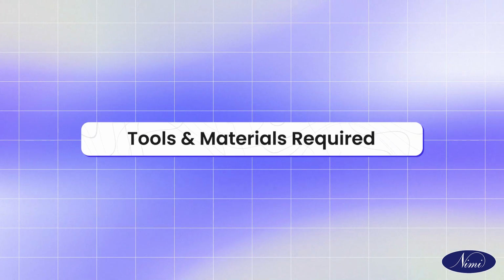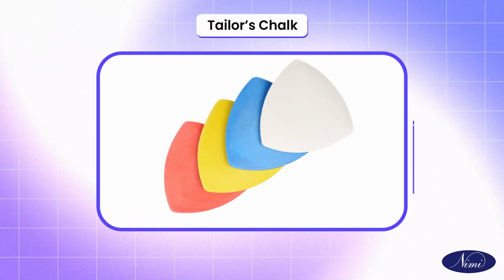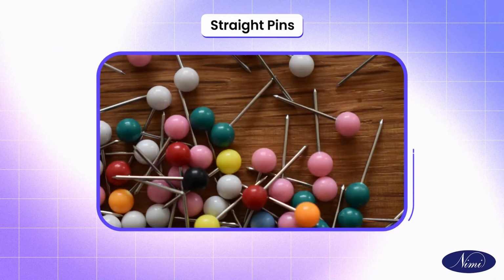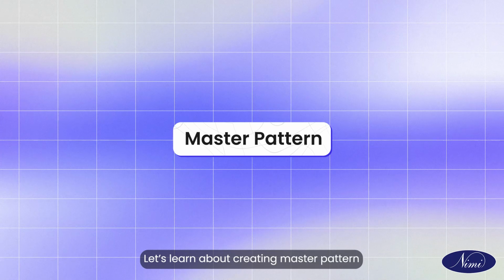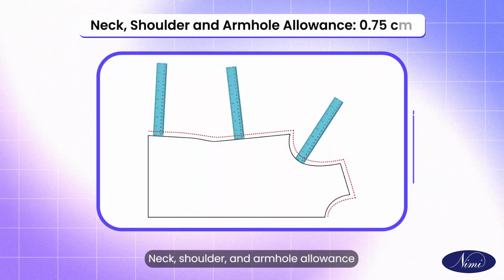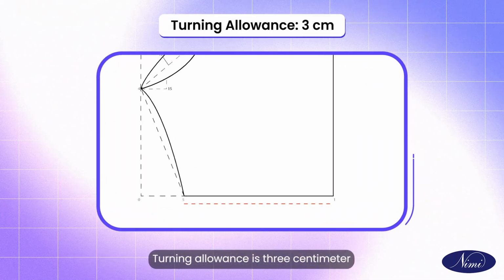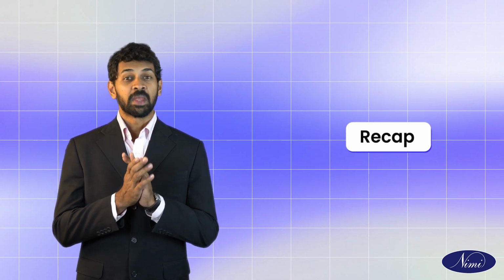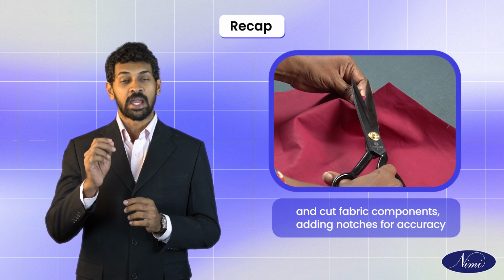Stitching of Ladies Suit - part 3 | NIMI | DIGITAL | ENGLISH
The National Instructional Media Institute (NIMI) – Government of India proudly continues its practical garment construction series with: Stitching of Ladies Suit – PART 3.

In this third installment of our comprehensive training on traditional and modern women’s wear, we move closer to completing the ladies suit ensemble, focusing on the assembly and finishing touches that bring professionalism and polish to your work.

TIME STAMP

00.  - Title & Introduction
00.17 - Objectives
00.40 - Tools & materials
01.18 - Procedure for drafting a Paper Pattern for Kameez
10.29 -Master pattern
10.35 - Allowance has to be added to the cut paper pattern
11.57 - Recap

In this session, you will learn:
🧵 Stitching and attaching sleeves accurately
📌 Side seam finishing and fit adjustments
🪡 Hemming techniques for a neat and elegant fall

This module strengthens your tailoring confidence and prepares you to deliver a fully shaped and wearable garment—perfect for everyday wear or client-ready collections.

📹 Visual step-by-step guidance by certified trainers
✨ Ideal for tailoring students, home learners & fashion entrepreneurs

Be part of India’s leading digital tailoring education revolution.